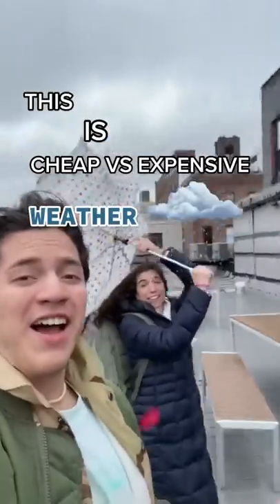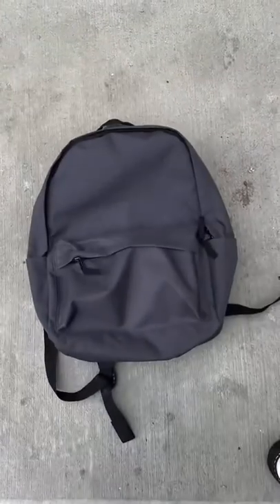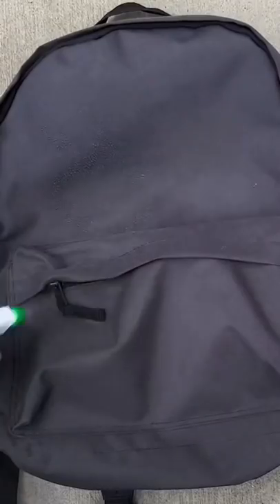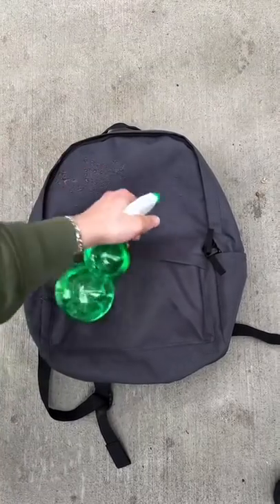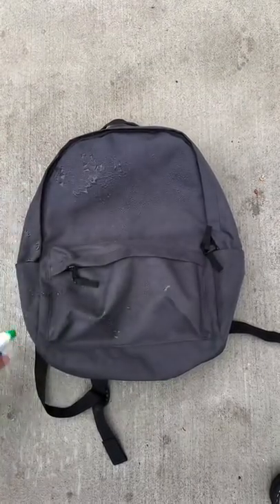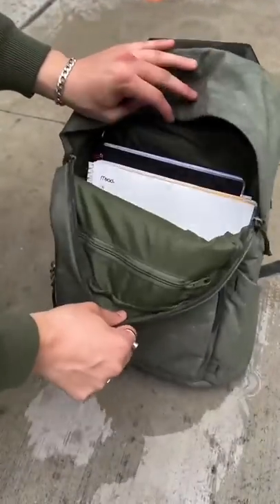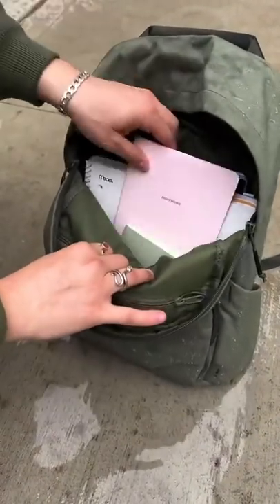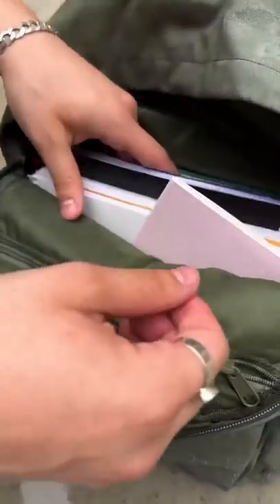Is OUR backpack water resistant?